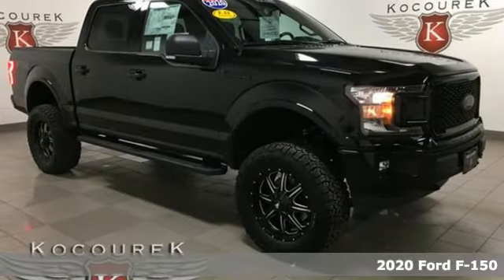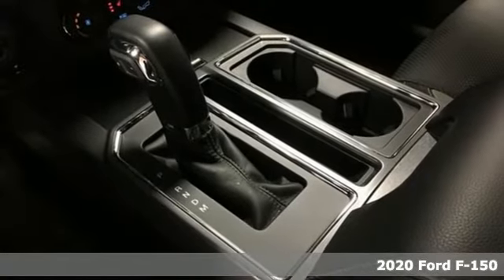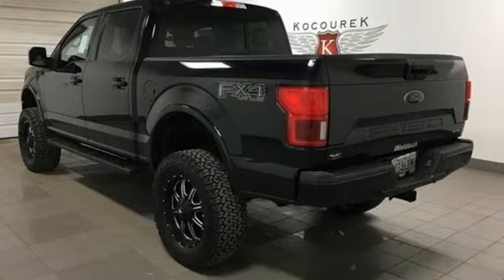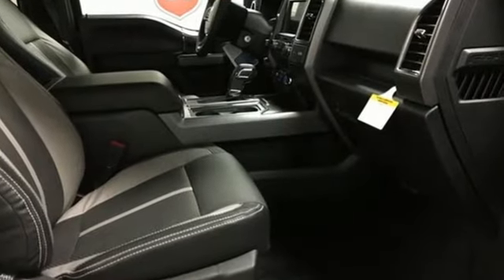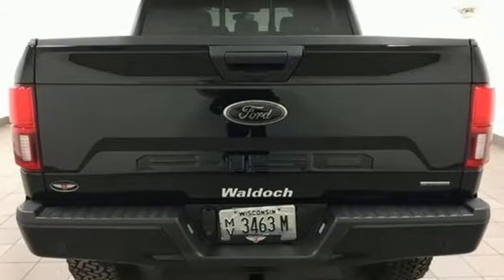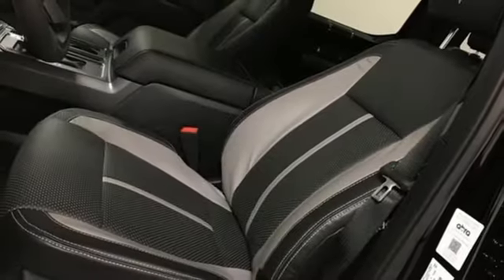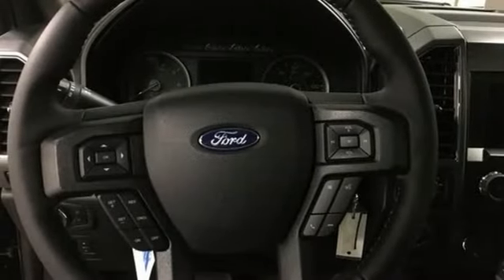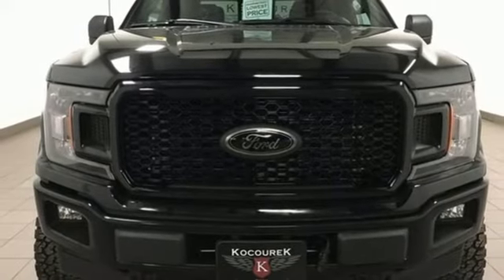New 2020 Ford F-150 Wausau, WI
Year: 2020
Make: Ford
Model: F-150
Trim: XLT
Engine: EcoBoost 3.5L V6 GTDi DOHC 24V Twin Turbocharged
Transmission: Automatic
Color: Black
Interior: Black
Stock #: 1620F
VIN: 1FTEW1E43LFA62855
2020 Ford F-150 XLT Black EcoBoost 3.5L V6 GTDi DOHC 24V Twin Turbocharged Backup Camea, * Power Locks *, * Power Windows *, * Cruise Control *, **WALDOCH**, 35" All-Terrain Tires, 20" BLACK ALUMINUM WHEELS, 4" PERFORMAN SUSPENSION LIFT, WALDOCH BLACK LEATHER, 10-Way Power Driver & Passenger Seats, 2-Bar Style Grille w/2 Minor Bars Painted Dark, 2-Bar Style Grille w/Chrome 2 Minor Bars, 4.2" Productivity Screen in Instrument Cluster, 4x4 FX4 Off-Road Bodyside Decal, Accent-Color Step Bars, Auto-Dimming Rear-View Mirror, Auxiliary Transmission Oil Cooler, Black Running Boards, Body-Color Door & Tailgate Handles, Body-Color Front & Rear Bumpers, Body-Color Surround Grille w/Black Mesh Insert, Box Side Decals, Chrome Door & Tailgate Handles w/Body-Color Bezel, Chrome Step Bars, Class IV Trailer Hitch Receiver, Cloth 40/20/40 Front Seat, Engine Oil Cooler, Equipment Group 302A Luxury, Extended Range 36 Gallon Fuel Tank, Fixed Backlight w/Privacy Glass, FX4 Off-Road Package, Headlamps w/Dark Housing, Heated Front Seats, Hill Descent Control, Integrated Trailer Brake Controller, Leather-Wrapped Steering Wheel, LED Box Lighting, Max Trailer Tow Package, Off-Road Tuned Front Shock Absorbers, Power Glass Heated Sideview Mirrors, Power-Adjustable Pedals, Power-Sliding Rear Window, Pro Trailer Backup Assist, Rear Under-Seat Storage, Rear Window Defroster, Single-Tip Chrome Exhaust, SiriusXM Radio, Tray Style Floor Liner, Upgraded Front Stabilizer Bar, Wheels: 18" 6-Spoke Machined-Aluminum, XLT Black Appearance Package, XLT Chrome Appearance Package, XLT Power Equipment Group, XLT Sport Appearance Package. Price includes: $1750 - F-Series Retail Customer Cash. Exp. 03/31/2020 $750 - Bonus Customer Cash. Exp. 03/31/2020 $750 - Ford Credit Retail Bonus Customer Cash. Exp. 03/31/2020

Address:
2727 North 20th Ave